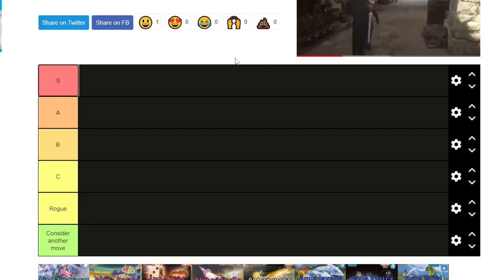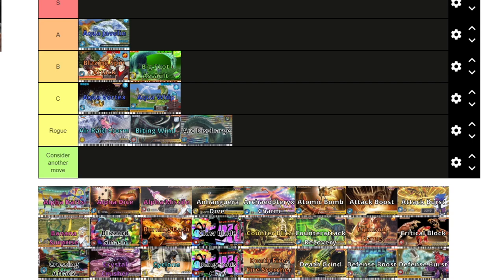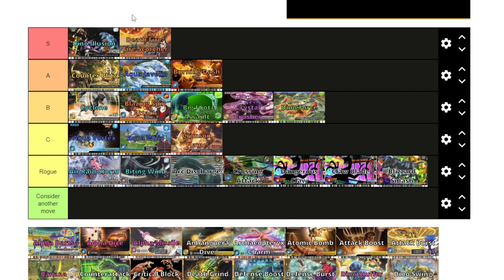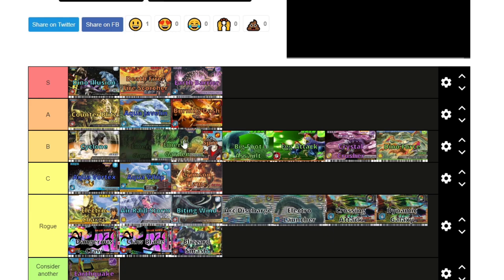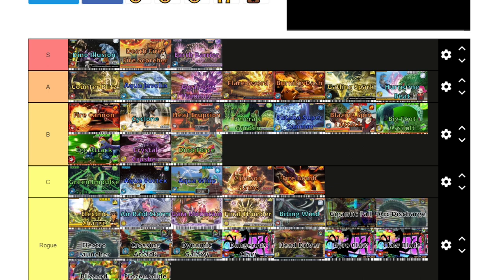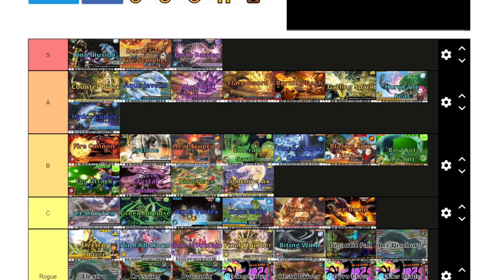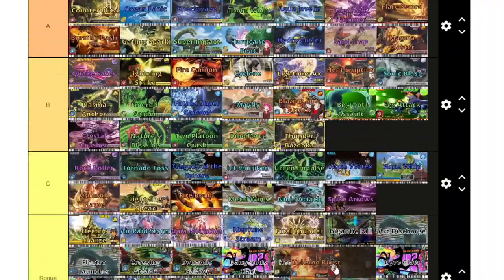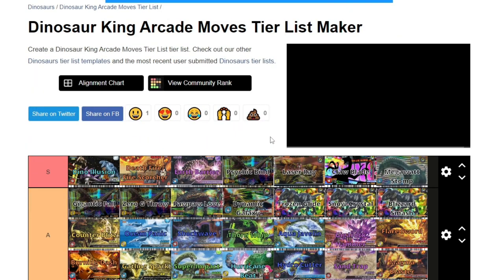Dinosaur King Arcade | All Super Move Card Tier List 2023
We have done the vanilla moves, now onto the super moves which certainly took longer to rank.